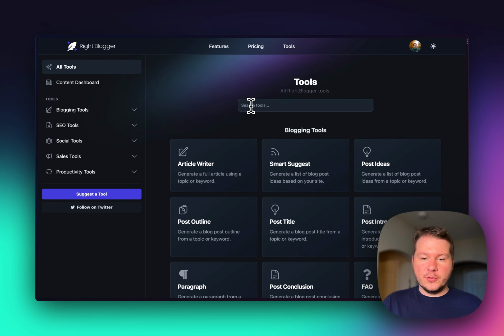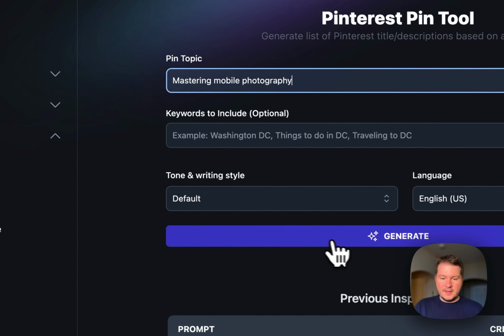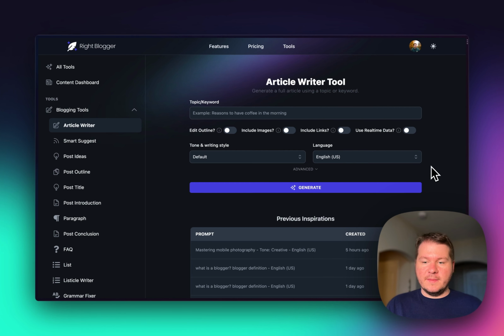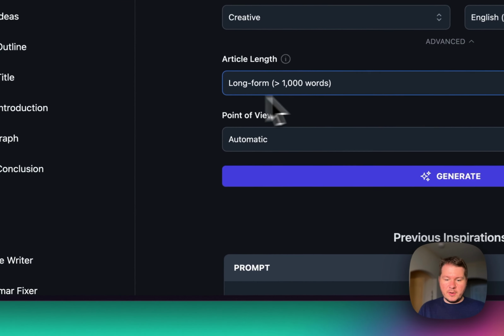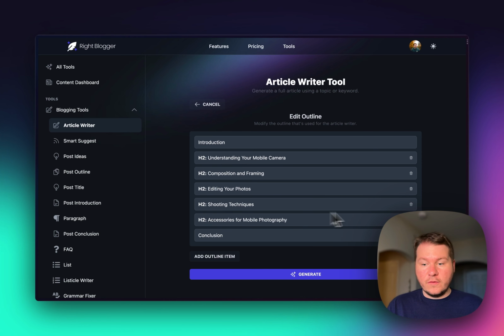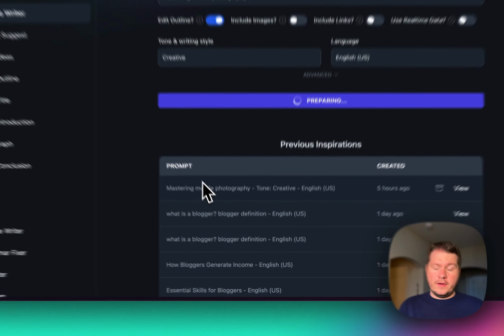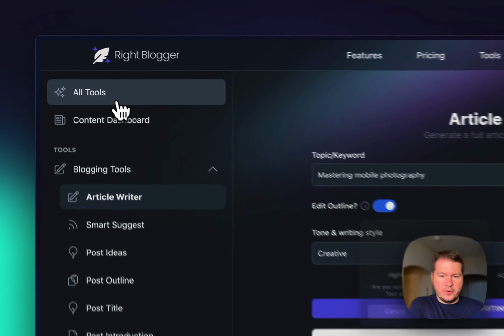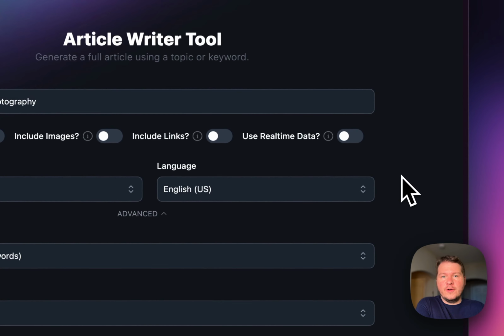RightBlogger Spring 2023 Updates: AI Article Writer, Streaming, & More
AI-Powered Content Creation Tools for Bloggers